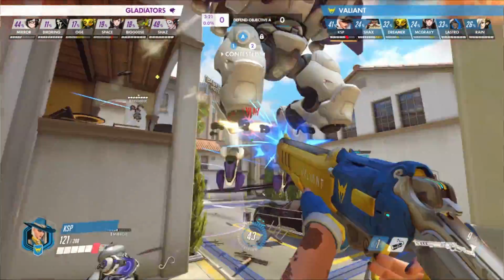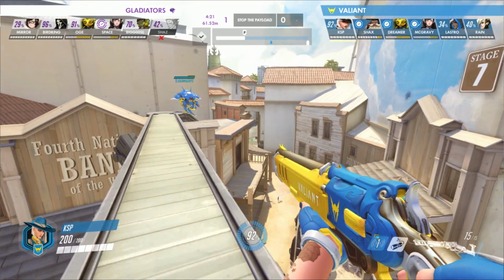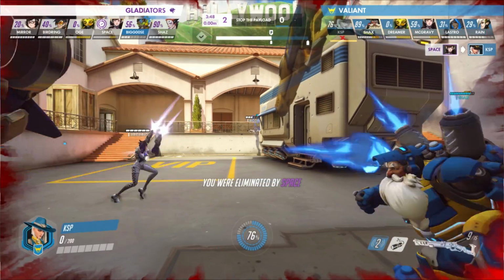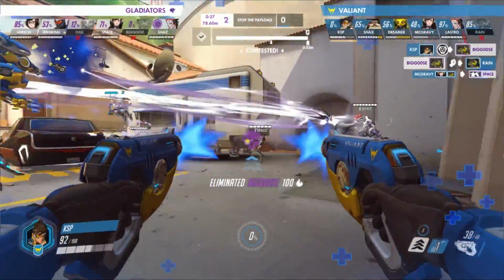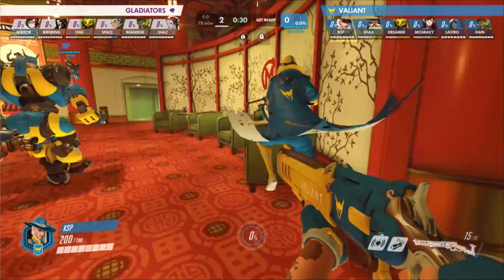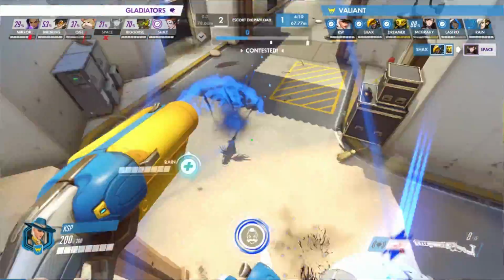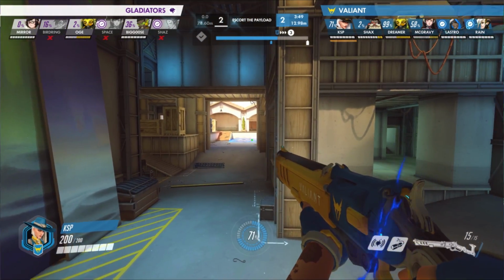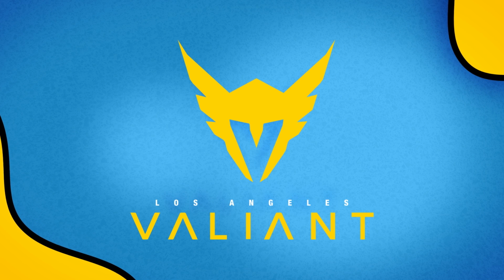DISHONEST GAMEPLAY?!?! (KSP POV) | LA VALIANT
The Battle for Los Angeles rages on! Valiant's KSP enters the fray as the Gladiator's start off strong and attempt to hold on. Check out the reason behind the LA Gladiators putting their shields down and picking up their phones to rush to Twitter.